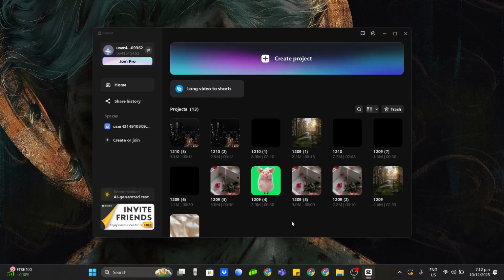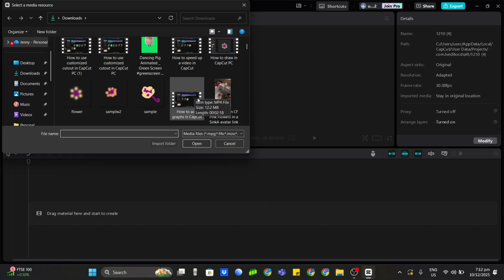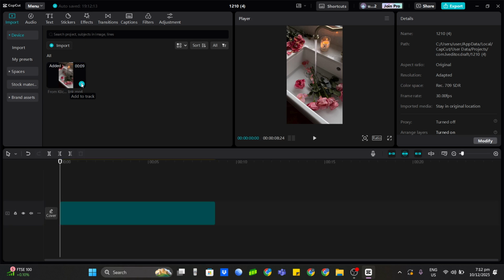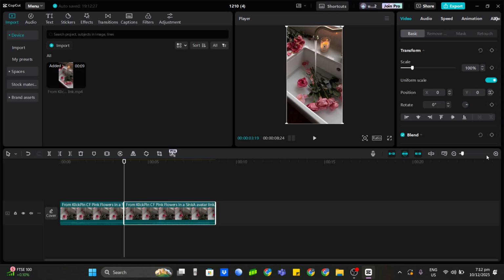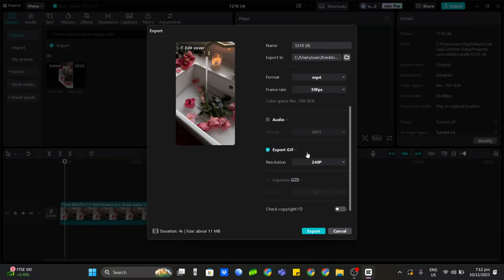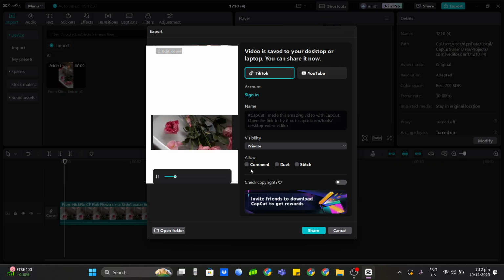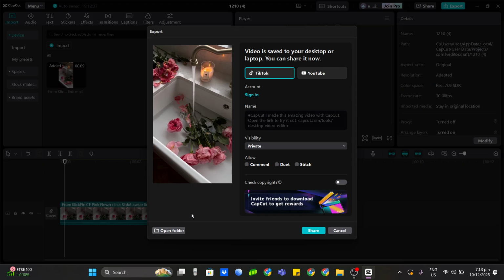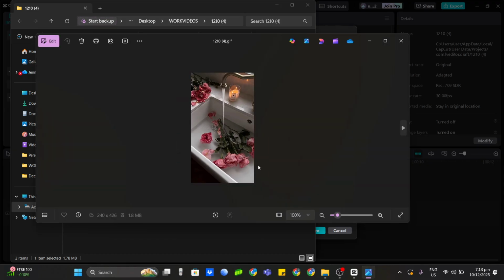How to Make a GIF in CapCut PC (Full Guide(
In Today's Video we cover How to Make a GIF in CapCut PC